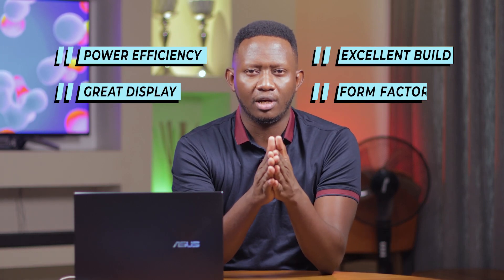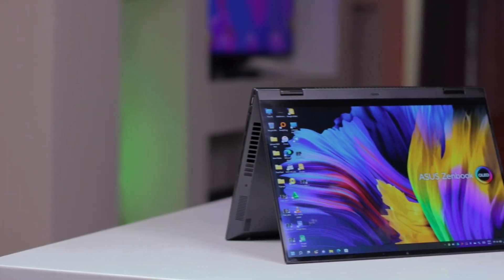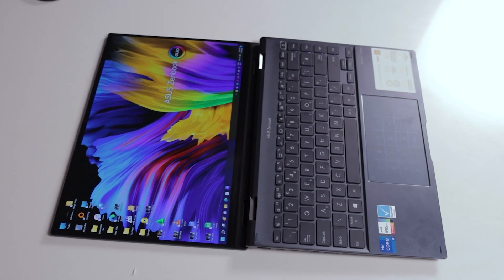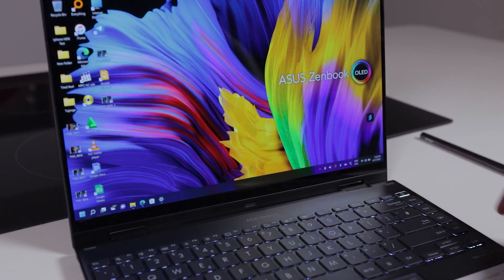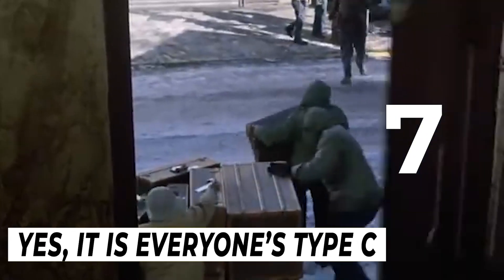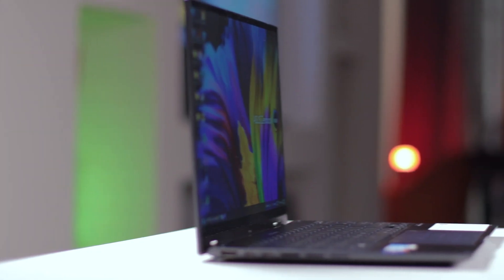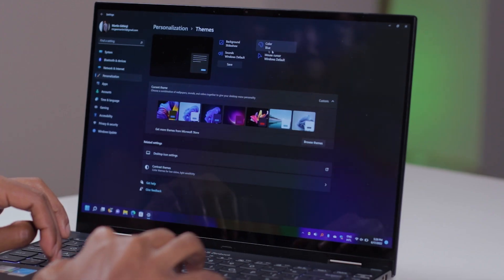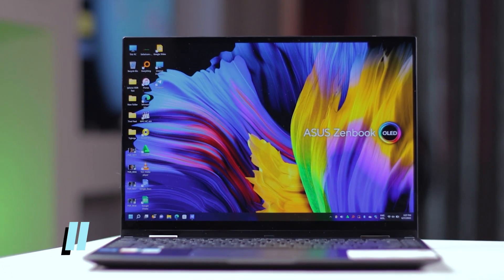The ASUS Zenbook 14X OLED | 14 Flip OLED | ASUS - Best Productivity and Work, Convertible Laptop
The last time I reviewed an Asus laptop here was The ZenBook 13. It was a great computer at the time, although I had a few gripes with it, including a cramped keyboard and the lack of a headphone jack. Nonetheless, the computer was excellent in other areas, including its size, light weighted-ness, and overall performance for such a tiny machine.

This time around, I have been playing with the ZenBook 14 Flip OLED, which, as its name suggests, has a 14” OLED screen (which is awesome), and can be flipped all the way to 360-degrees

For the OLED Awesomeness watch this link
OLED vs LCD display | Comparison Test on ASUS Zenbook 13 OLED